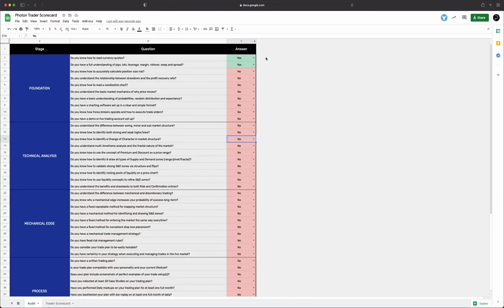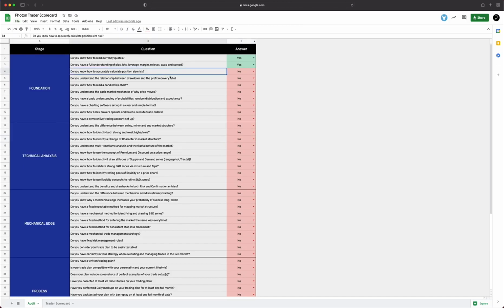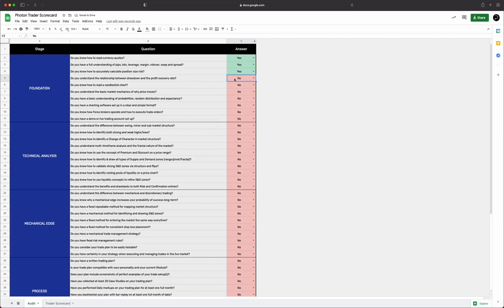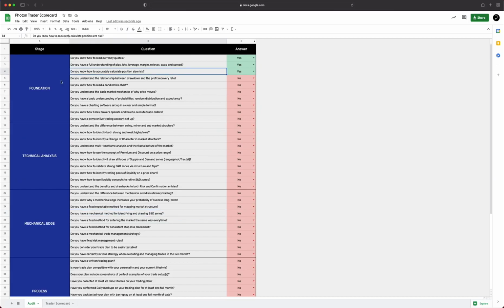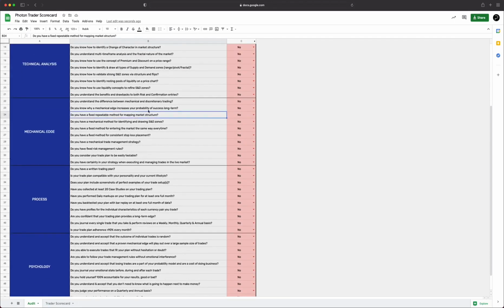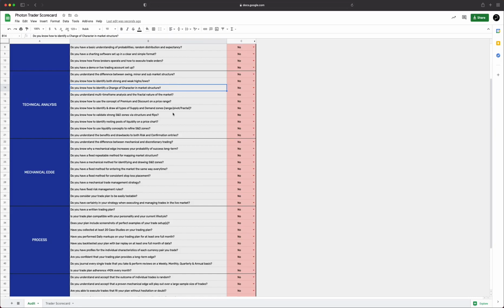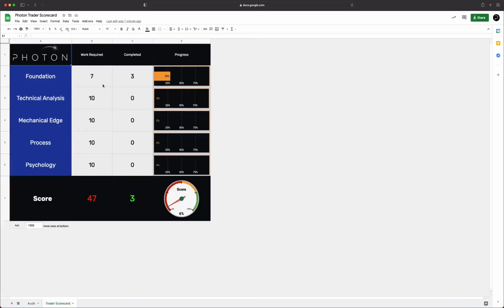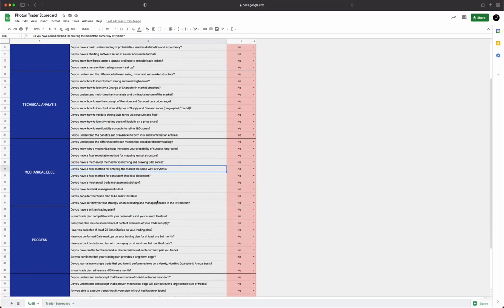30 июля 2023 г.